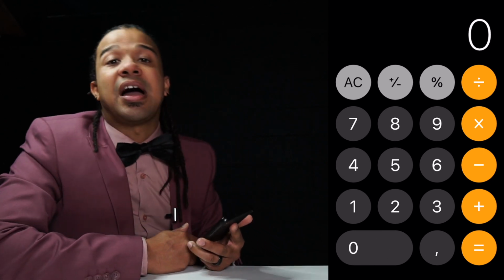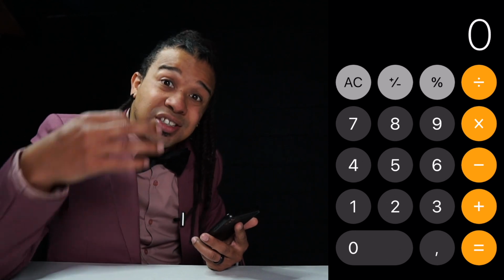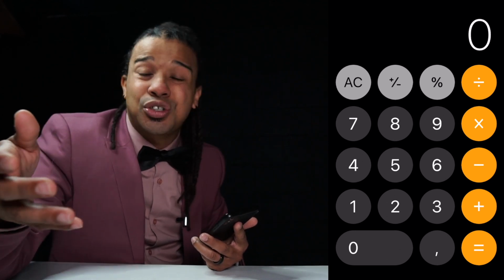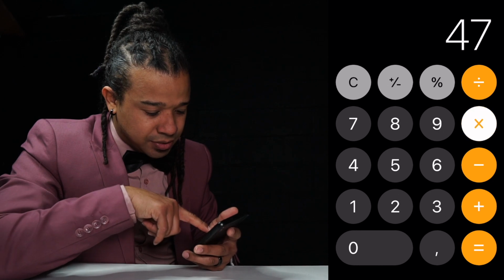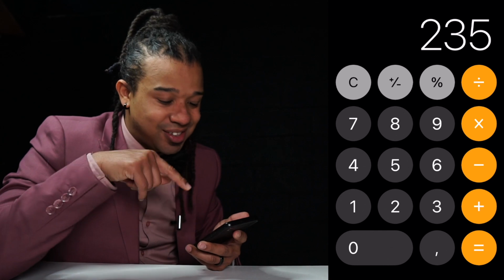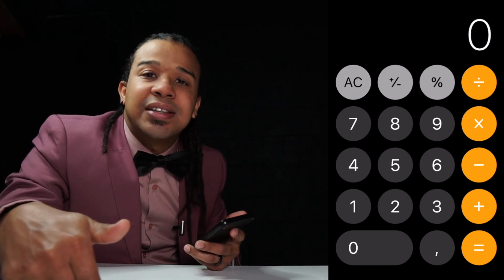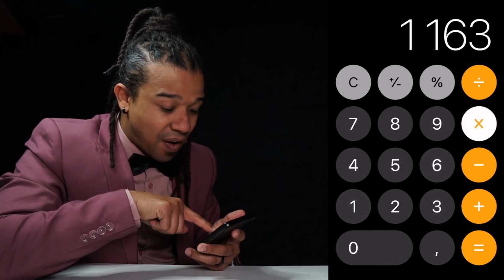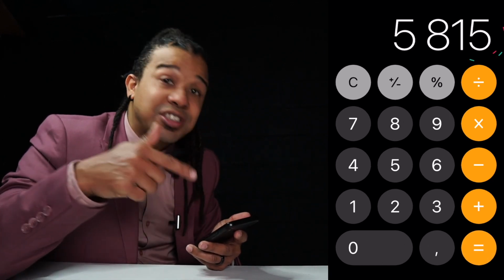The divisibility rule for the number 5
This Math Video Series focuses on the Divisibility Rules. I break down what divisibility means, explain the divisibility rules 2 through 10, including WHY most of these rules work. The WHY is important because it's the actual logic and reasoning behind the rule. Without the logic the rule wouldn't exist and quite frankly, memorization of the rule or in math in general isn't enough. Finally, we end off with a question preparation section.

Also, we are bringing math, arts, tech and graphics together to create a fuller and more gripping experience for the viewer.

Stay posted for more math videos